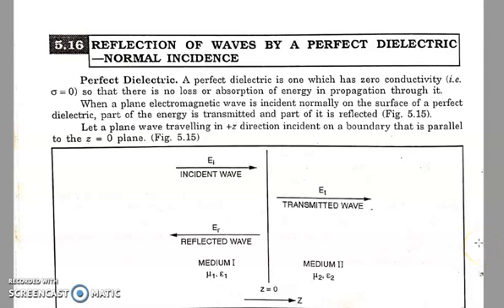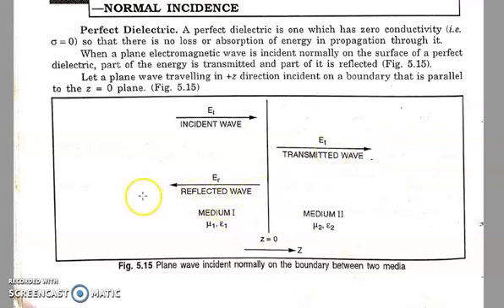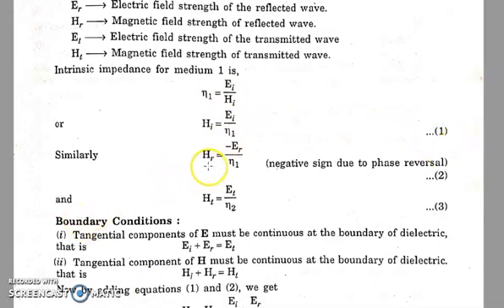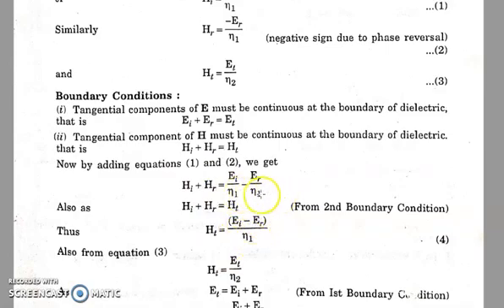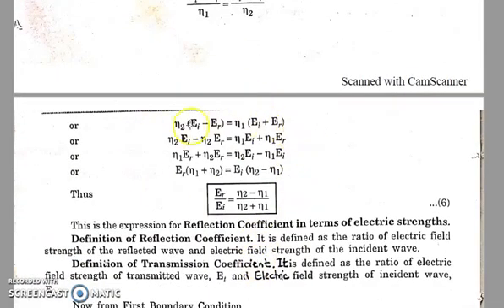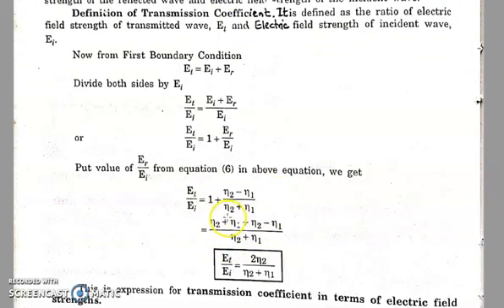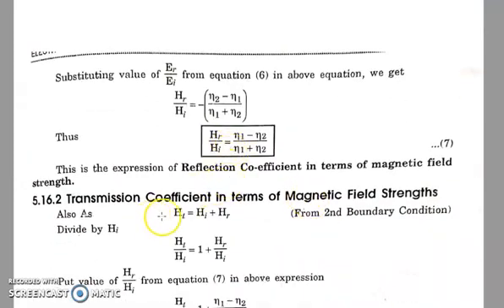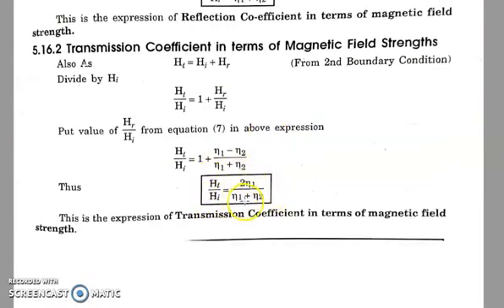EMF - Reflection of waves by a Perfect dielectric normal incidence - By Dr. Namarta Kad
EMF -  Electromagnetic fields - Reflection of waves by a Perfect dielectric normal incidence - By Dr. Namarta Kad